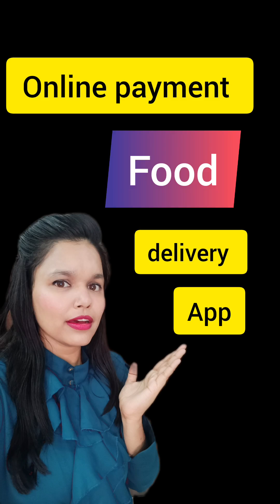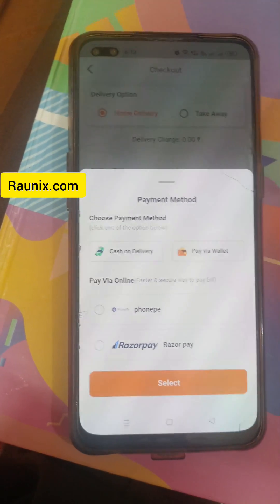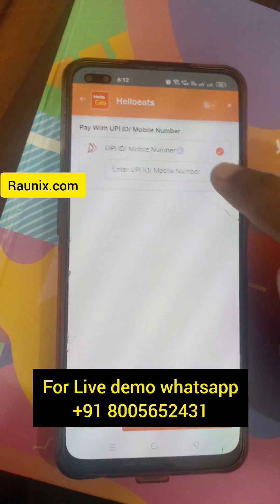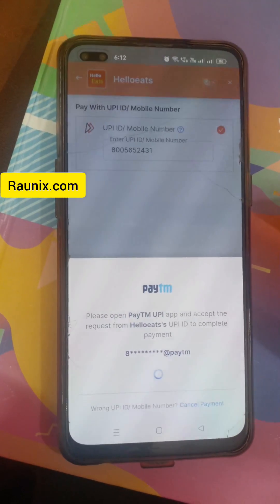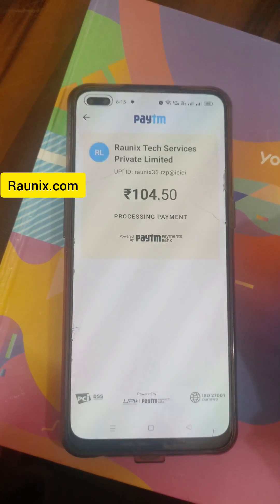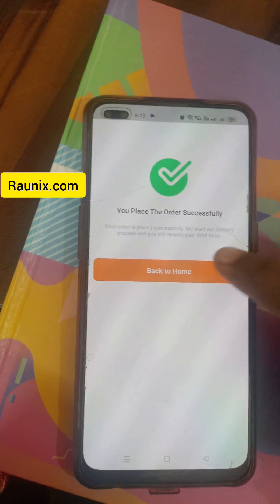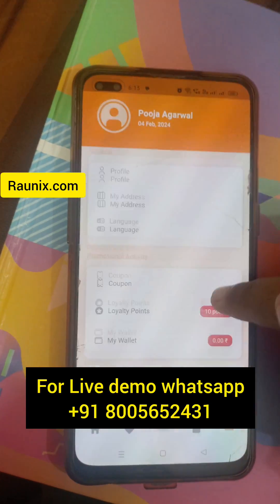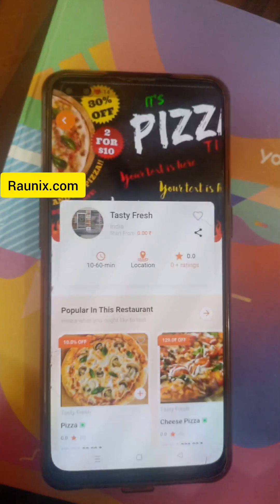how online payment works in food app | how to make food delivery app with online payment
want to start food delivery app with online payment options? then you are at right place right now, you can start your own food delivery app with our ready to lunch apps.  we are team of developers who will help you to lunch your own food delivery app.
how online payment works in food app

how to create your own food delivery app with online payment options in this step-by-step tutorial. Whether you're a small business owner or an aspiring app developer, this video will show you how to make a successful and user-friendly food delivery app. raunix for more you can visit our

Time Stamps
00:00 - Introduction
00:23 - Available Payment Options
01:32 - Order Status
01:53 - Connect with Us at Raunix